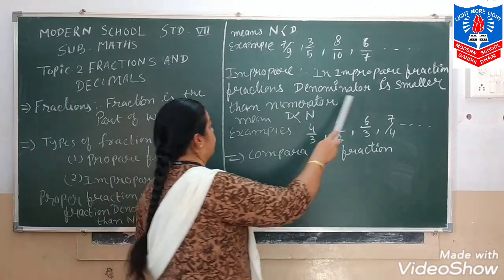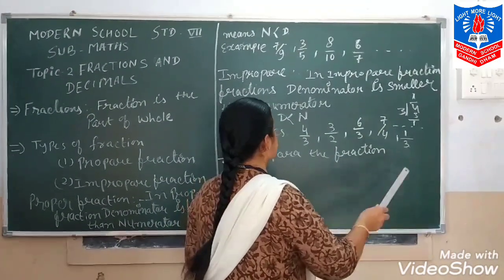Std 7 Maths Ch 2 Part 1 by MRS KAVITA GOSWAMI